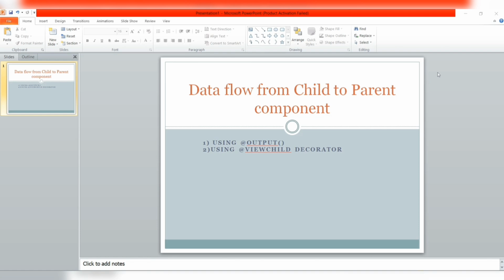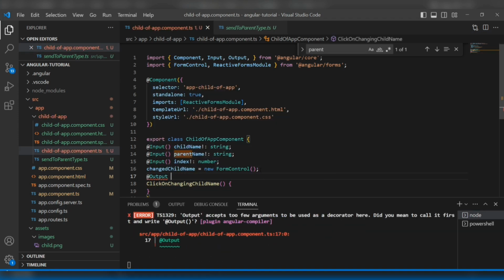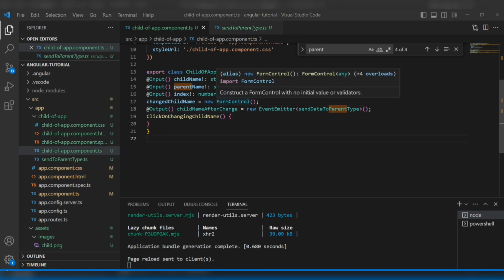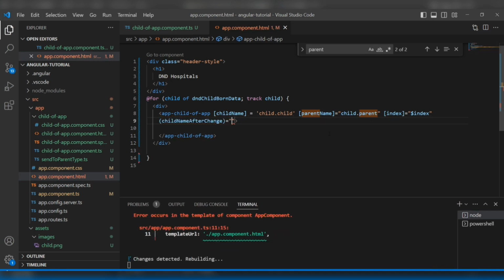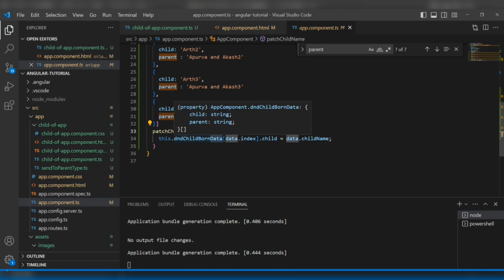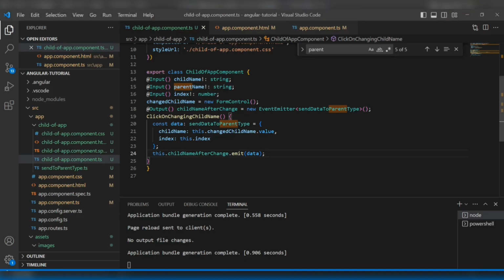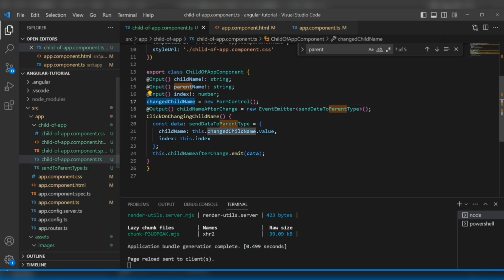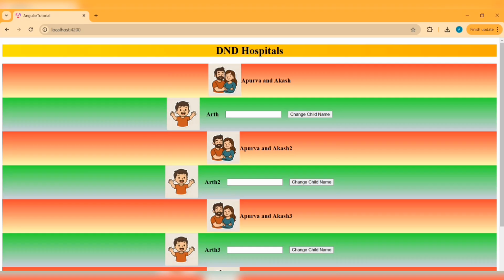DATA FLOW FROM CHILD TO PARENT COMPONENT IN ANGULAR (In English)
📌 Learn how to pass data from a Child Component to a Parent Component in Angular!
In this video, we’ll explore different techniques like using @Output() and EventEmitter to efficiently transfer data upward in the component hierarchy. Whether you're a beginner or refreshing your skills, this step-by-step tutorial will help you understand Angular’s component communication clearly.

✅ Topics Covered:

Introduction to component communication

Using @Output() and EventEmitter

Best practices

📚 Perfect for:
Angular beginners, frontend developers, or anyone preparing for Angular interviews!

GitHub link for code is